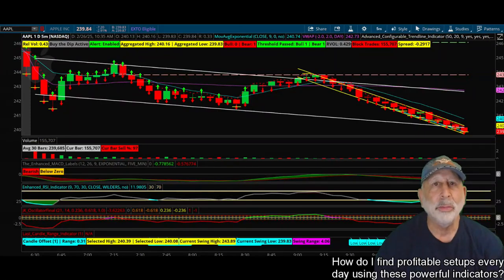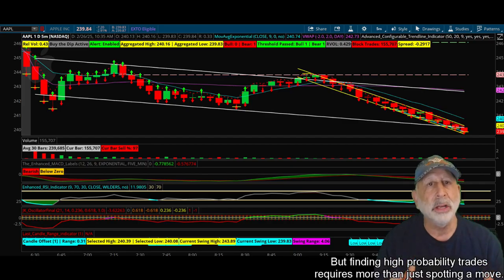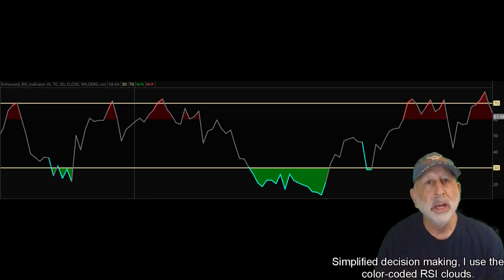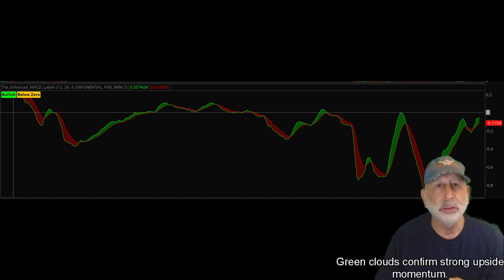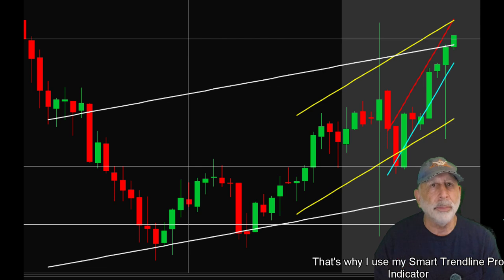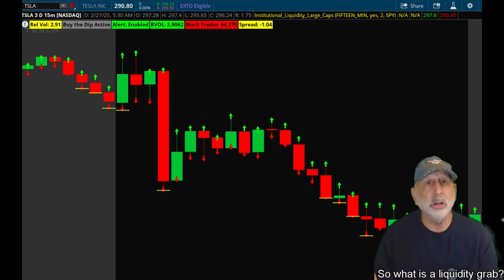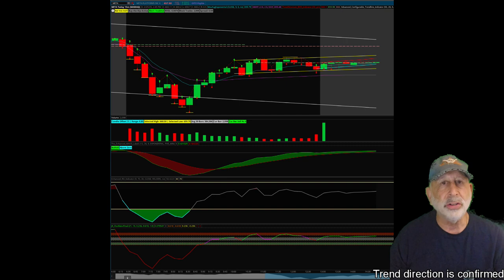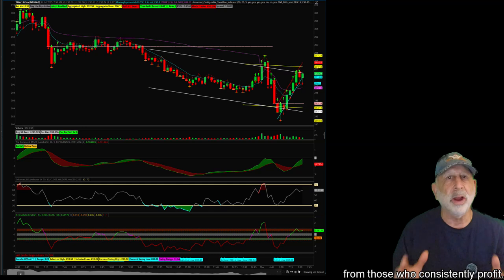The Most Powerful Trading Indicators You Need to Master RIGHT NOW!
Struggling to find high-probability trades? Learn how to master the most powerful trading indicators for ThinkorSwim—including automated trendlines, liquidity grabs, RSI, and MACD—to trade with institutional-level precision. These are the best ThinkorSwim indicators for day trading that help you avoid fake breakouts, confirm smart money moves, and enter profitable setups with confidence.

Stop missing trades or getting trapped by false signals. My custom chart indicators reveal institutional liquidity zones, smart money footprints, and volume-based confirmations so you can time entries like a pro—whether you're trading SPY, QQQ, AAPL, NVDA, TSLA, or other top names.

📈 What You’ll Learn: ✅ Spot liquidity grabs and institutional orders early
✅ Use RSI, MACD, and automated trendlines for precision
✅ Avoid fake breakouts and liquidity traps
✅ Master momentum, price action, and trend reversal signals
✅ Apply this to stocks, options, and futures on ThinkorSwim

🚀 Watch now and transform how you trade every day—backed by volume profile trading, real structure, and smart money insights.

Follow me on X at THINKORSWIM Indicator Central for the latest strategies, announcements, and updates straight to your feed!

Our Thinkorswim custom indicators are built to give you a decisive edge in the markets. Whether you’re identifying opportunities or managing risk, these tools are designed to boost your confidence and results

🔗 Access all of our 26 custom indicators for the Thinkorswim trading platform now:

🔗 Access The Institutional Liquidity Grab Radar Indicator for the Thinkorswim trading platform now:

🔗 Access The Break of Structure (BOS) Indicator for the Thinkorswim trading platform now

🔗 Access The Smart Trendline Pro Indicator for the Thinkorswim trading platform now

[Chapters:
00:00 Introduction: Finding Profitable Trade Indicators
00:10 Why Timing Matters in Trading
00:30 The Risks of Poor Trade Timing
00:55 The Indicators I Use for High-Probability Trades
01:30 Enhanced RSI: Spotting Momentum Shifts
02:20 Enhanced MACD: Confirming Trend Strength
03:10 Phase Oscillator: Eliminating False Signals
04:05 Smart Trendline Pro: Staying on the Right Side of the Market
05:05 Liquidity Grab Radar: Avoiding Institutional Traps
06:15 How Institutions Manipulate Price
07:05 Break of Structure: Confirming Real Moves
07:45 Executing a Trade with Full Confirmation
08:15 Timing Trades for Maximum Profitability
09:00 How to Get My Custom ThinkorSwim Indicators
09:35 Closing Thoughts: Mastering Indicators for Consistent Profits